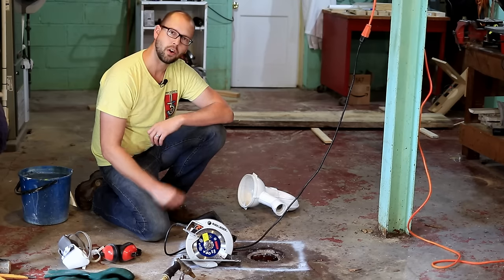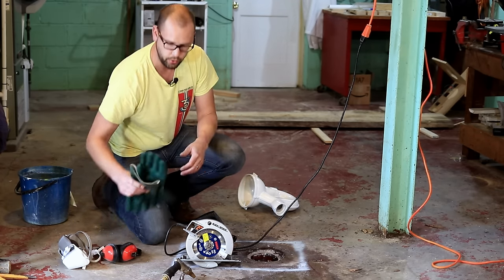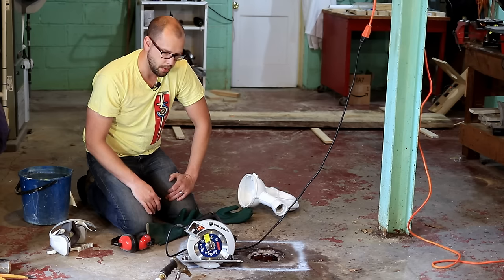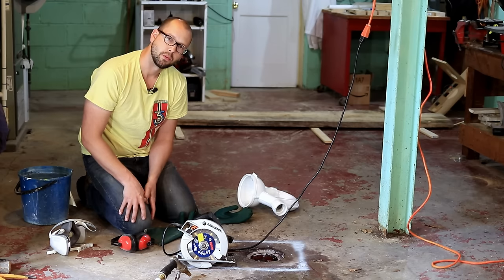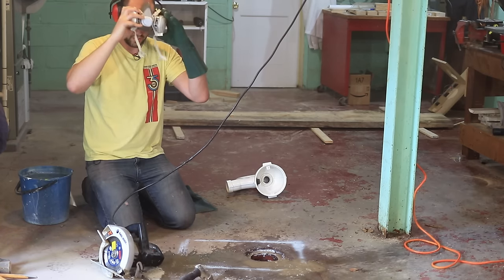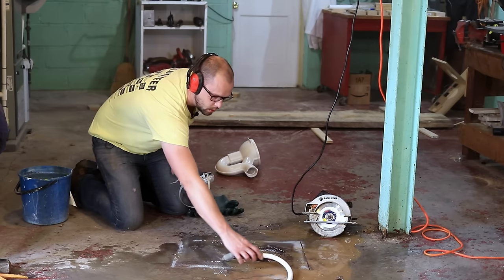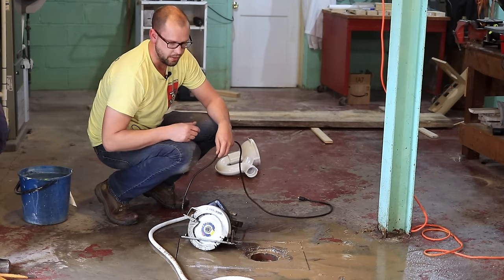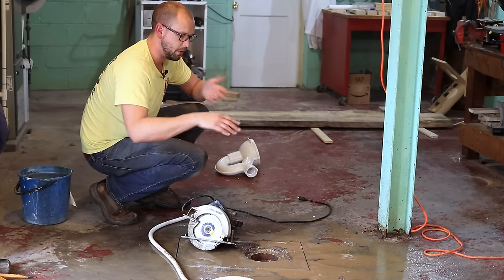Cutting Concrete with a Circular Saw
In this video, we are cutting concrete with a circular saw aka skil saw.  The blade that I am using is a Bosch DB741C 7-Inch Premium Segmented Diamond Blade.  These blades can be used to cut cement either wet or dry.  Dry cutting will create more dust.  Wet cutting requires the saw to be plugged into a GFI outlet for electrical safety.  I used a 3M Dual cartridge respirator assembly to keep out the concrete dust while cutting with the diamond blade.  The Bosch segmented diamond blade cut with ease and allowed for a clean edge when breaking out concrete to replace the floor drain trap.

Links to supplies needed for this job.

Bosch Saw Blade
3M Respirator
Rubber Gloves
Inline GFI

This helps fund future content and video equipment.  This channel is a participant in the Amazon Services LLC Associates Program, an affiliate advertising program designed to provide a means for sites to earn advertising fees by advertising and linking to Amazon.com